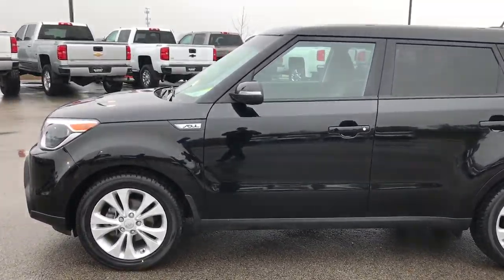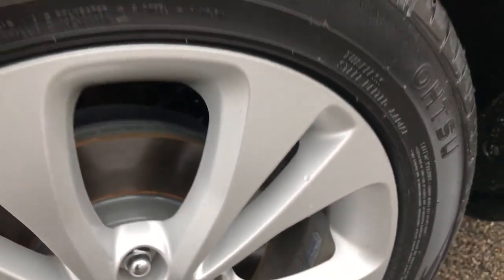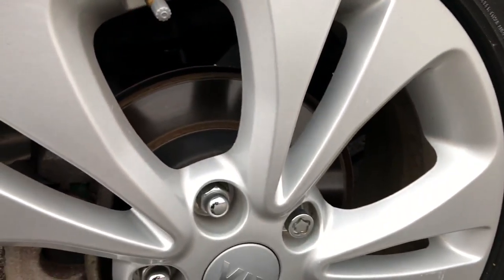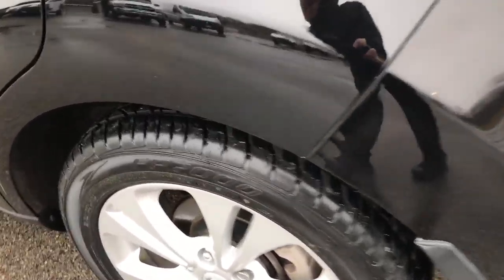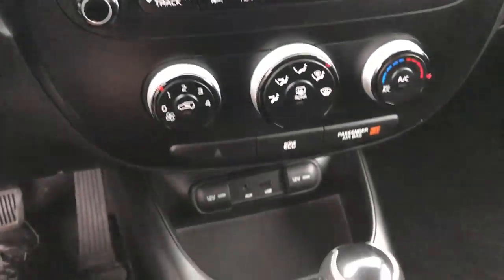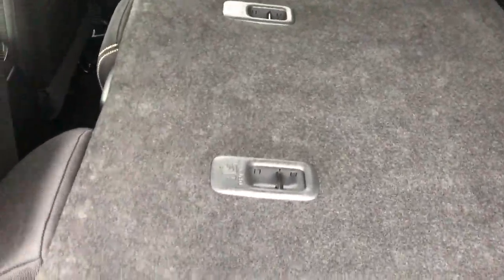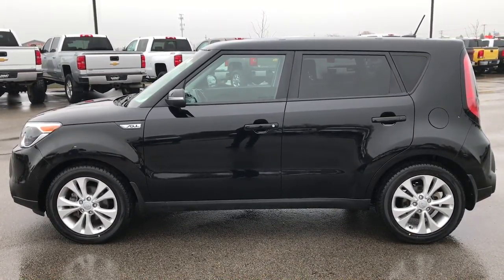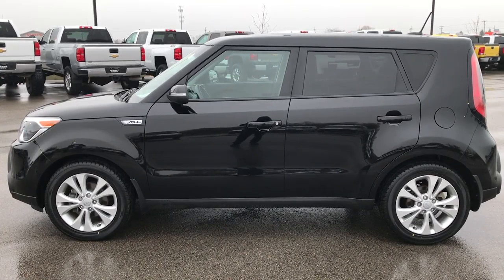2014 USED KIA SOUL + BLACK CLEARCOAT WALKAROUND $12,999 SOLD! 7J410A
STOCK: 7J410A
PRICE: $12,999
MILES: 38,303
MAKE: KIA
MODEL: SOUL
VIN: KNDJP3A51E7091077

1 Owner! Clean Title History! 2.0 Liter DOHC I4 Engine, 164 Horsepower, Four Door Hatchback, + Base Package , Automatic Transmission Center Console Shifter, Front Wheel Drive FWD, Non Smoker, Black Ebony Cloth Seats, Bucket Seats, 2nd Row Bench Seating, Power Mirrors, Factory Alloy Rims Premium Wheels, Four Wheel Disc Brakes, AM / FM Radio Tuner, Sirius/XM Satellite Radio Capabilities Sirius / XM, Bluetooth, Hands-Free Phone Controls Blue Tooth, Auxiliary MP3 Jack Portable Audio Connection, USB Jack Portable Audio Connection, Keyless Entry System, Rear Window Defroster, Adjustable Height Seatbelts, Driver and Passenger Front Air Bags, L.A.T.C.H. Child Safety System, Side Curtain Air Bags SRS Safety Restraint System, Multi-Function Steering Wheel Controls, Mileage Display, Outside Temperature Display, Fold Down Rear Seats, Factory Floormats, Air Conditioning AC, Cruise Control, Power Locks, Power Windows, Tilt/Telescope Steering Wheel, 5 Year / 60,000 Mile Remaing Bumper to Bumper Warranty, Whichever comes first, Shadow Black, One Owner! Clean autocheck! Very very clean inside and out! This is one of the sharpest 2014 Kia Soul hatchbacks we have ever had on our lot! Make your move before this super clean ride is gone!

STOCK: 7J410A
PRICE: $12,999
MILES: 38,303
MAKE: KIA
MODEL: SOUL
VIN: KNDJP3A51E7091077